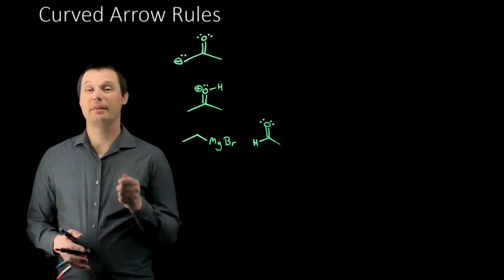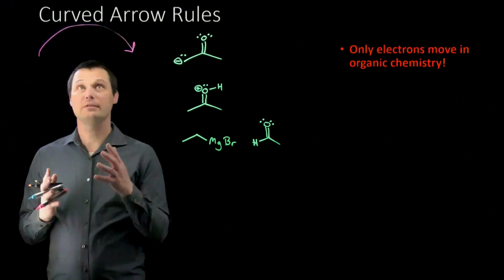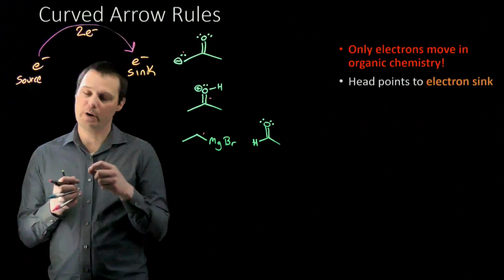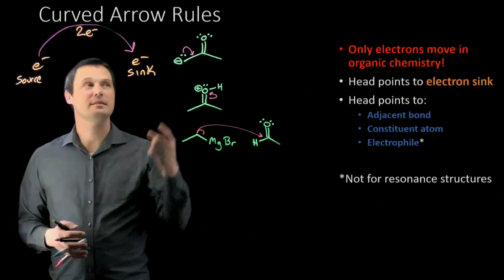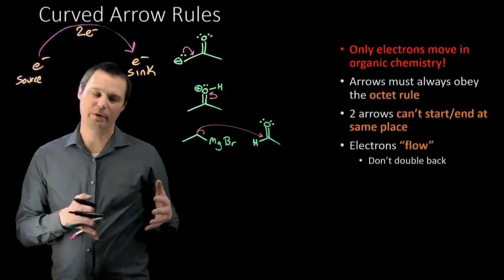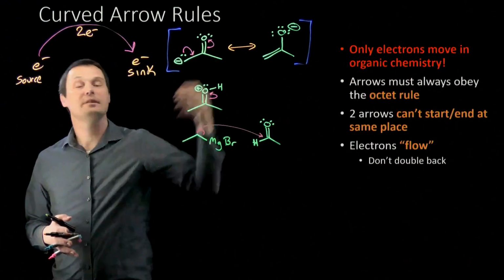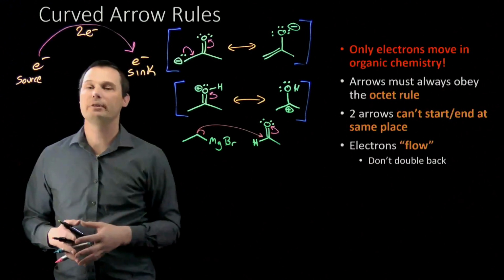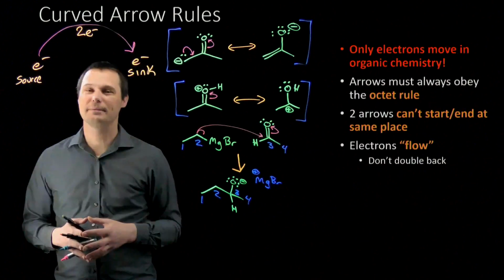The Rules for Curved Arrows (That Most Students Never Understand)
Curved arrows aren’t just symbols - they’re the blueprint of organic chemistry. In this video, we go beyond the basics and dive into the ninja-level rules that govern how curved arrows work in mechanisms, resonance structures, and reactions.

You’ll learn:
💊 Why curved arrows are the storytelling device of OChem
💊 The fundamental rule: Only electrons move in organic chemistry
💊 Where arrows start (electron sources) and where they point (electron sinks)
💊 How to avoid common mistakes like violating the octet rule or doubling up arrows
💊 How to read and draw multi-arrow systems with confidence

If you’ve ever been confused by mechanisms or resonance contributors, this is the video that will finally make it click.

Contents:
0:00 Intro
0:37 ONLY electrons move in organic chemistry
1:13 Arrows tell the story
1:32 Electron sources
2:27 Electron sinks
4:08 Arrows are the blueprint for the next structure
4:29 Worked Example 1
7:12 Worked Example 2
7:52 Worked Example 3

Video Link -
Bouncing Arrows Will Change Your Life!: